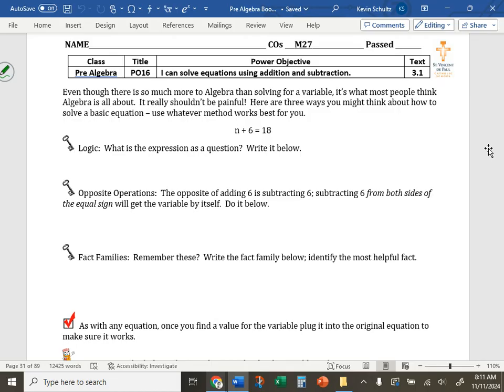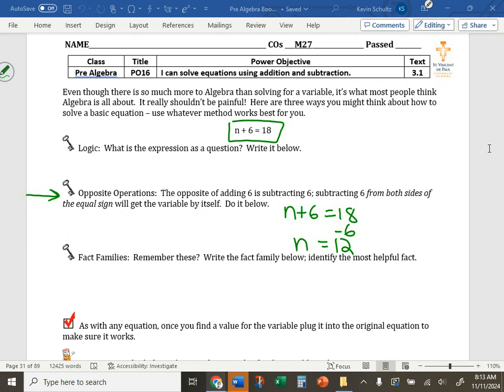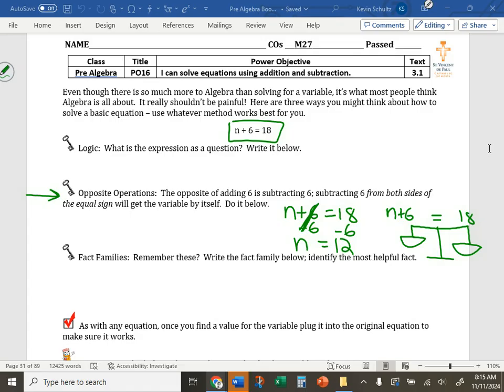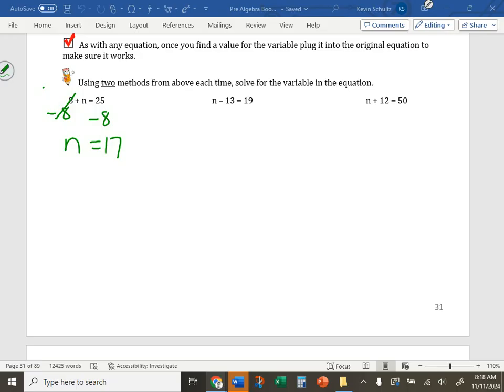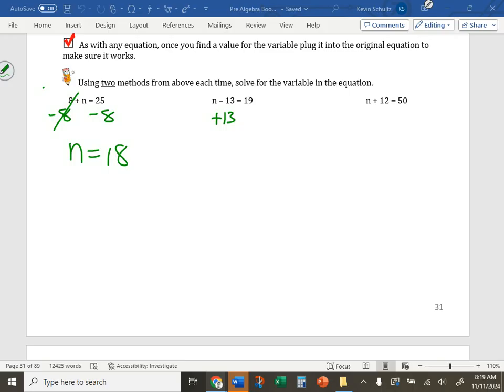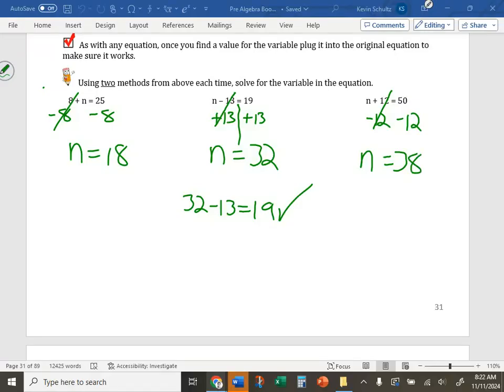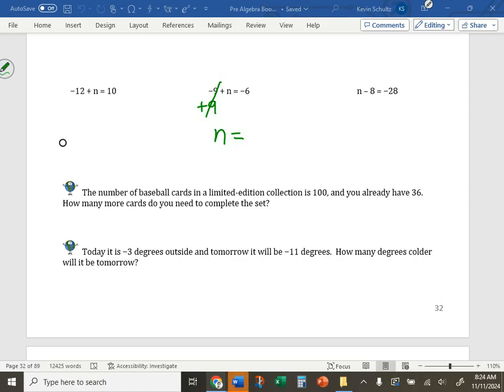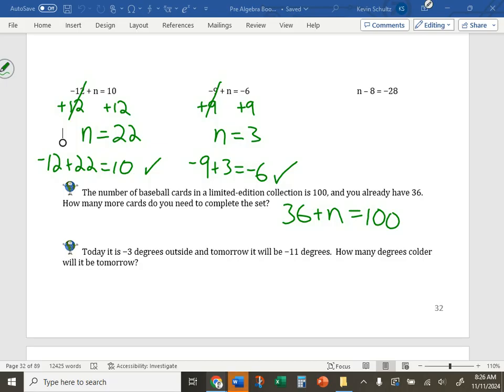Pre Algebra 11/11/24 PO16...Solving One-Step Equations with Addition and Subtraction